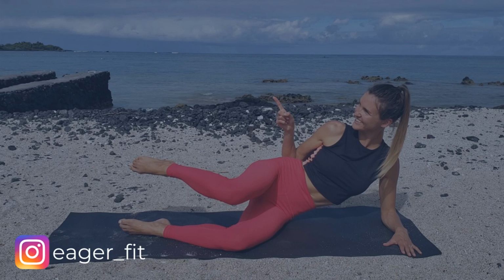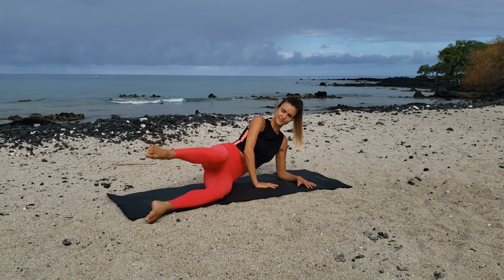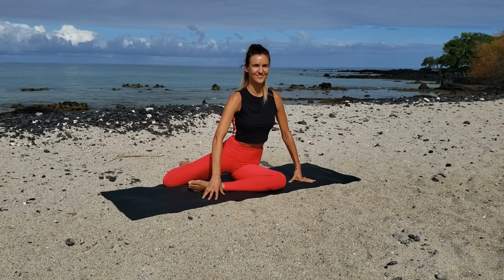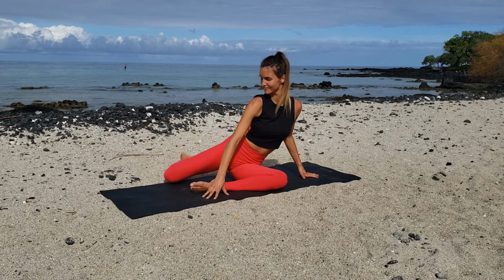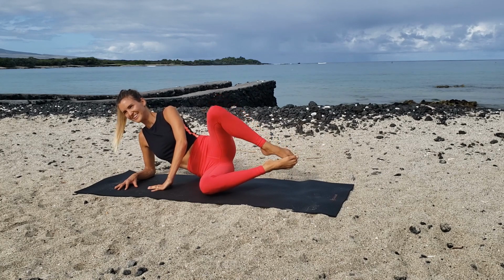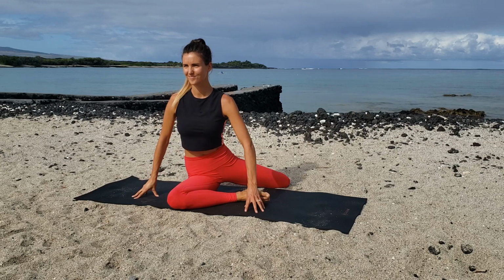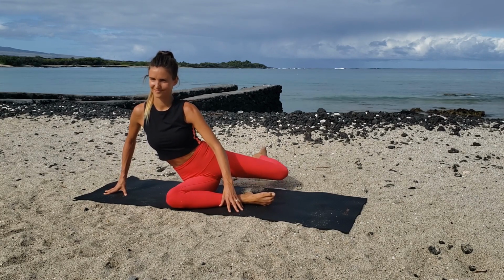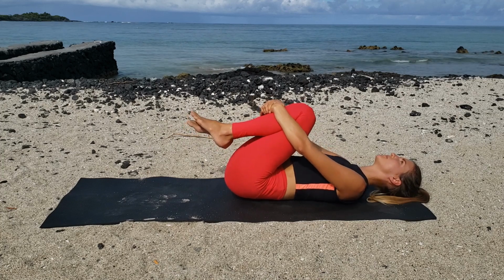Best BARRE Moves for Strong Hips and Sculpted Booty | No Equipment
Strengthen and sculpt your hips and booty with these low-impact barre moves. You don't need any equipment for this workout, just find some space on the floor (you can use a mat if you have one) and hit play! Your outer thighs, glutes, hips and booty will be screaming at you while you're performing these effective barre exercises.

◈ NEW TO BARRE? JOIN ME IN "GET STARTED WITH BARRE"!